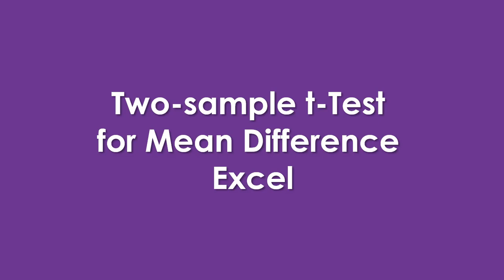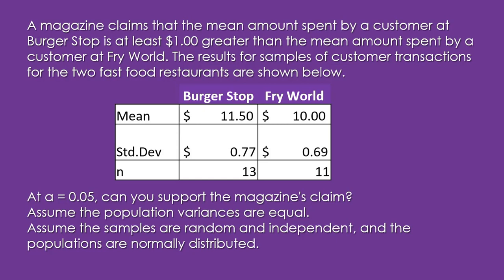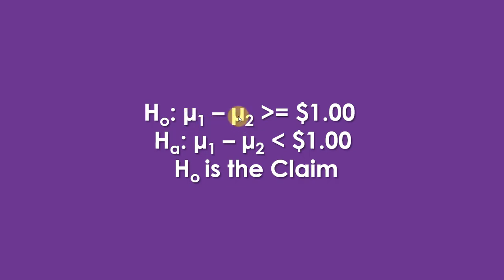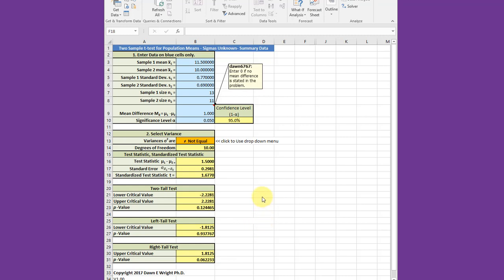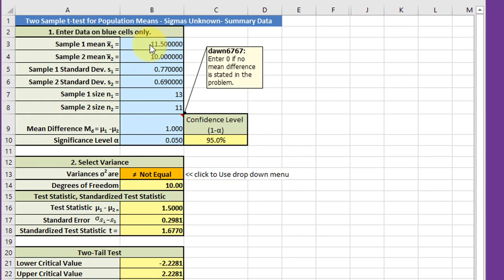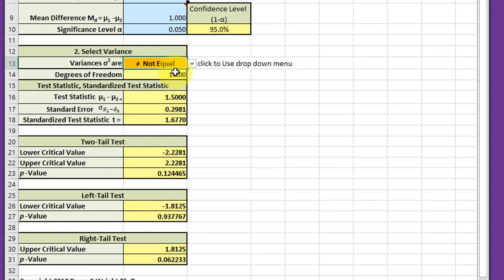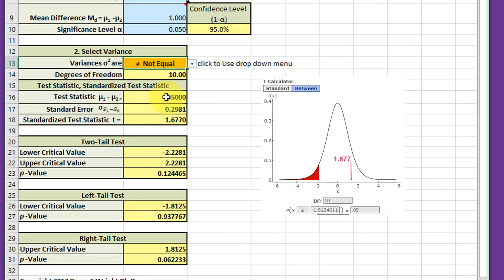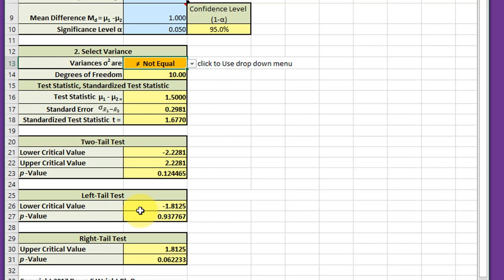M4/M5: M4A1 6 two sample t test mean difference